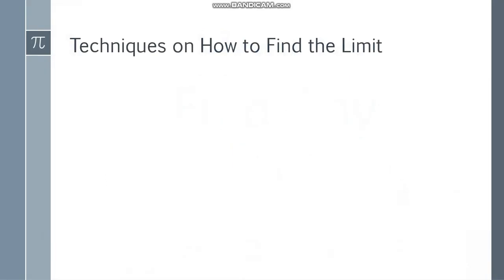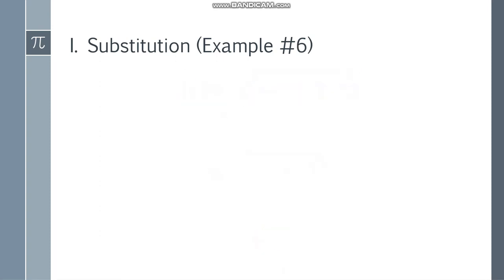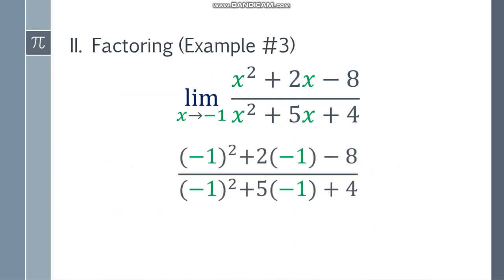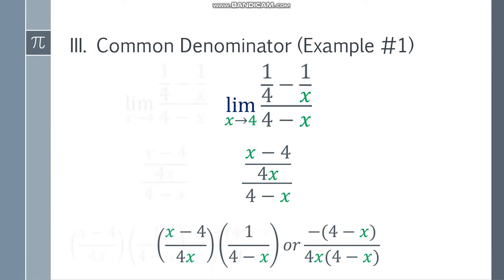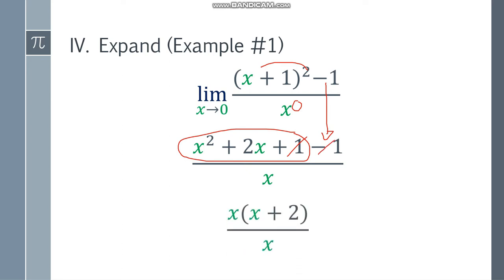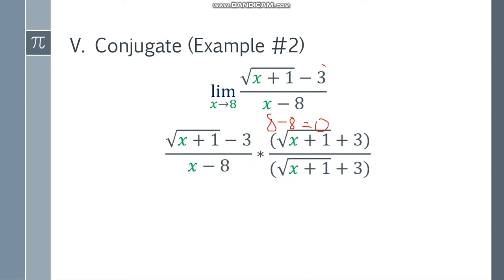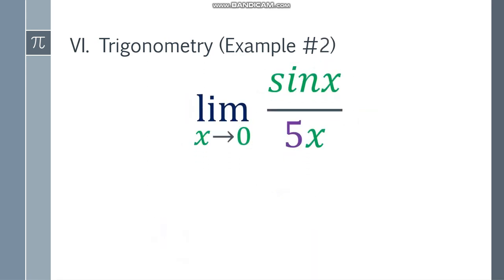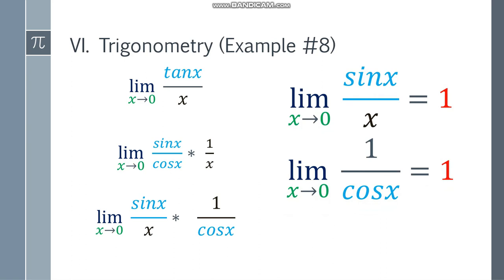How to Find Any Limit (Filipino-Explained)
I. Substitution
Example #1 00:42
Example #2 01:12
Example #3 01:49
Example #4 02:58
Example #5 03:42
Example #6 04:13

II. Factoring
Example #1 04:49
Example #2 05:57
Example #3 07:58

III. Common Denominator
Example #1 09:31
Example #2 12:51

IV. Expand
Example #1 15:13

V. Conjugate
Example #1 16:45
Example #2 19:45

VI. Trigonometry
Pointers 22:47
Example #1 23:28
Example #2 24:15
Example #3 24:38
Example #4 25:04
Example #5 25:36
Example #6 25:58
Example #7 26:17
Example #8 27:15

So, you will be updated on my future videos.